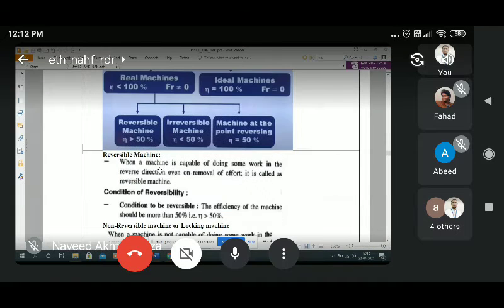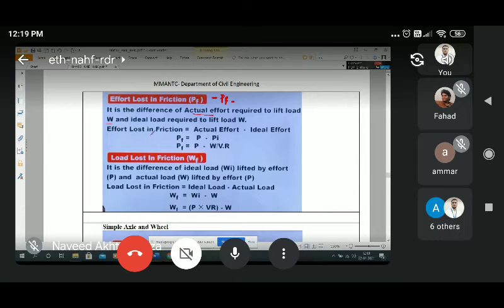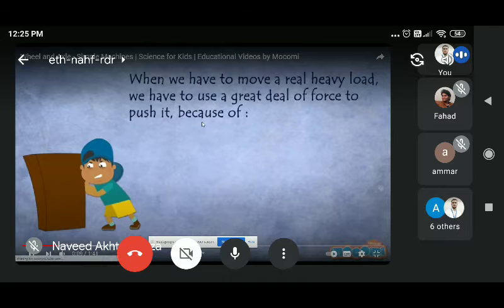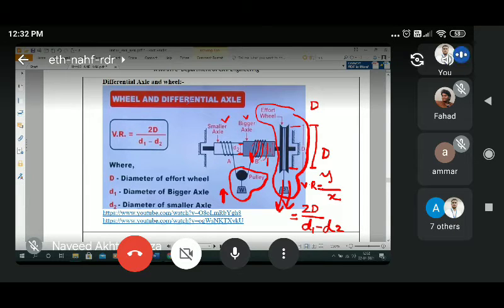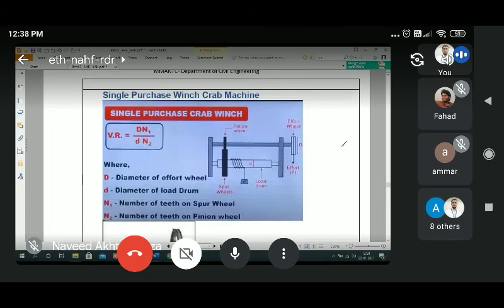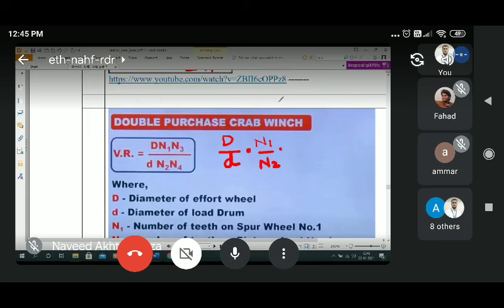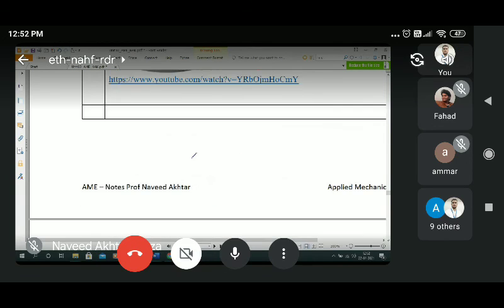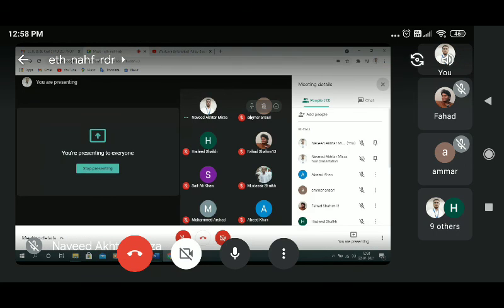AME-Lec09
Effort lost in friction, load lost in friction, Velocity ratio for simple axle and wheel, Differential axle and wheel, worm and worm wheel, single purchase crab, Double purchase crab, simple screw jack, Weston’s differential pulley block